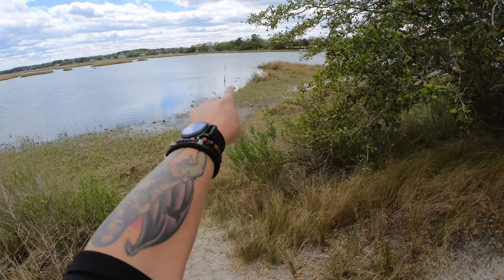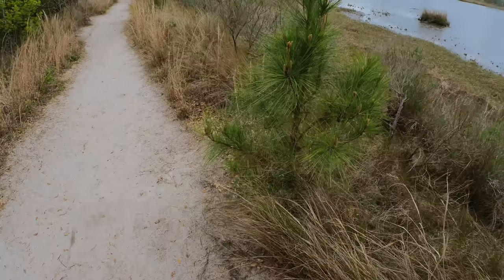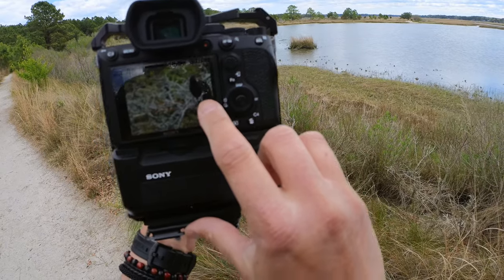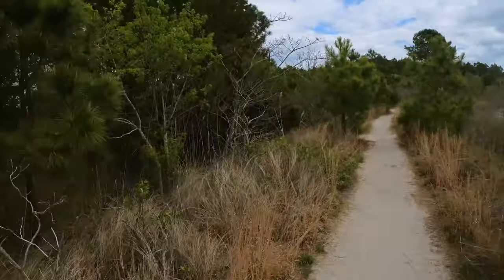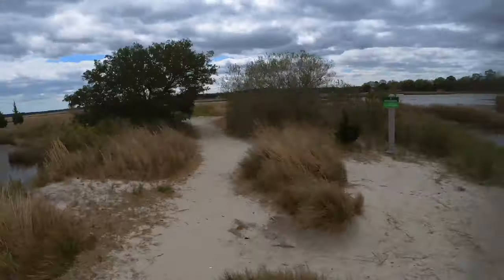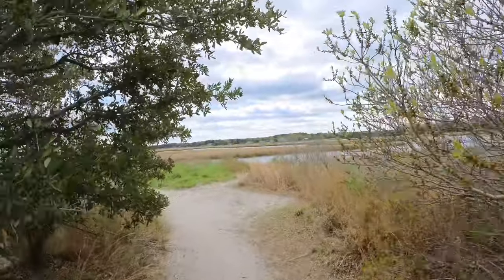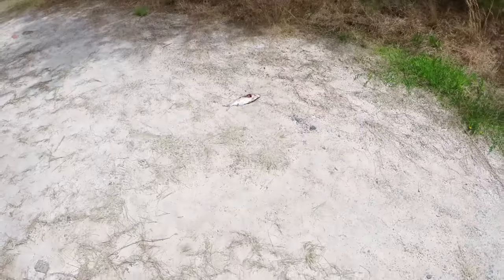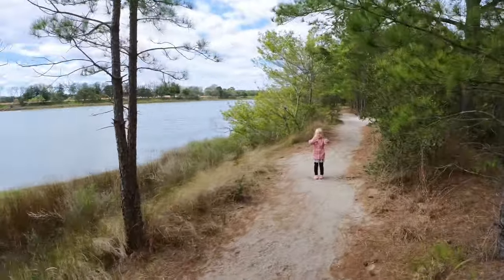Sunday Is For The Birds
Some technical difficulties but still a good day.

My gear . . .

Manfrotto Tripod
Feelworld MA5
Godox AD200Pro
Godoz V860ii